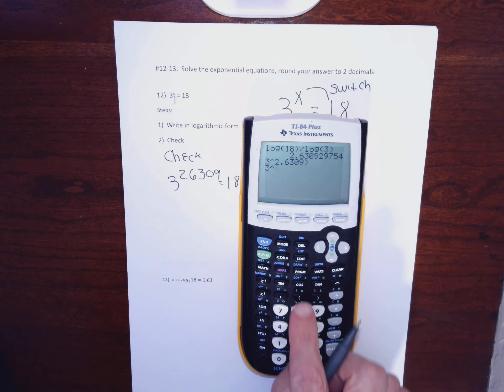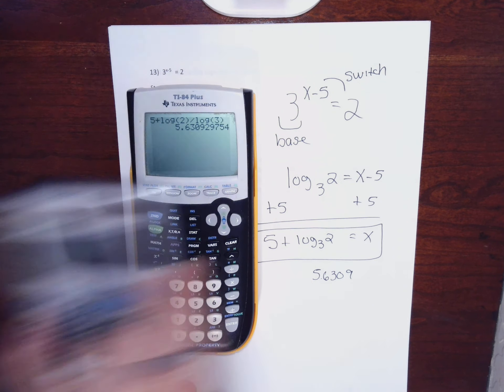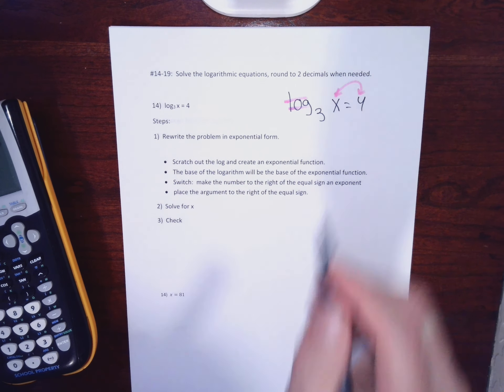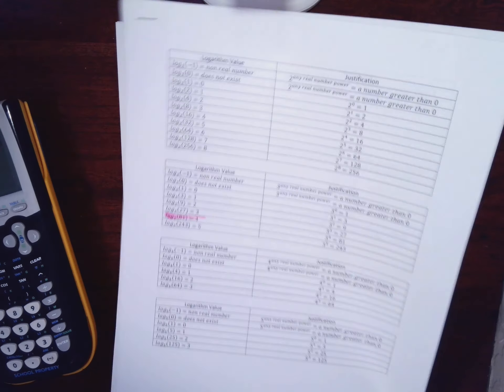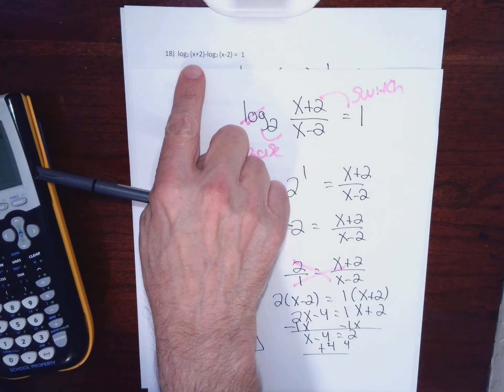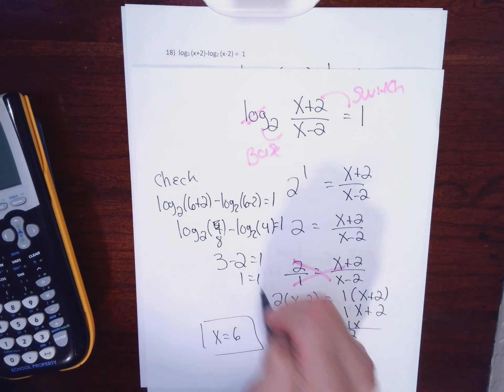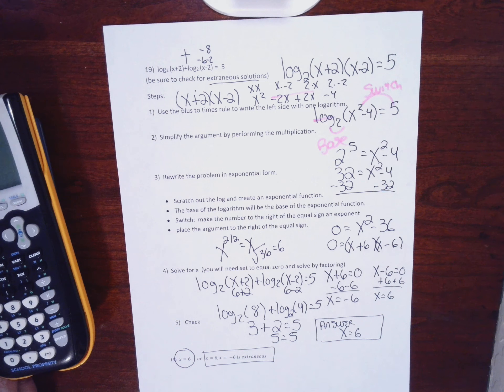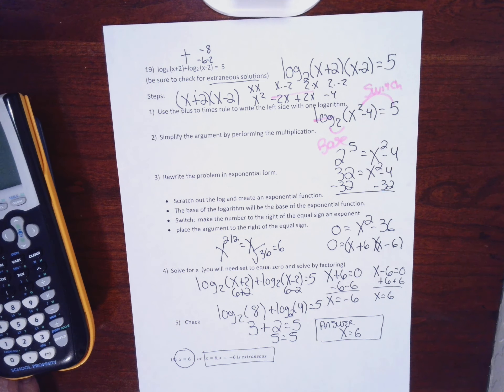chapter 6 practice test part 2 of 2